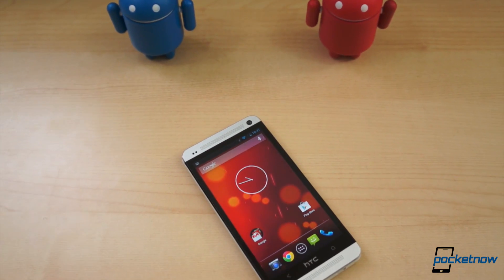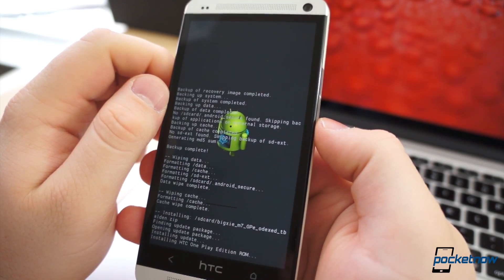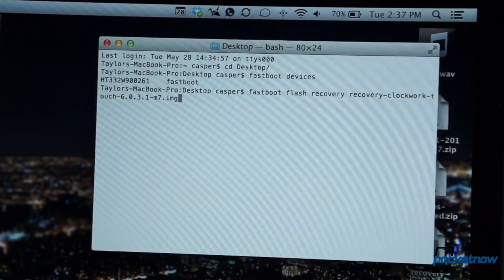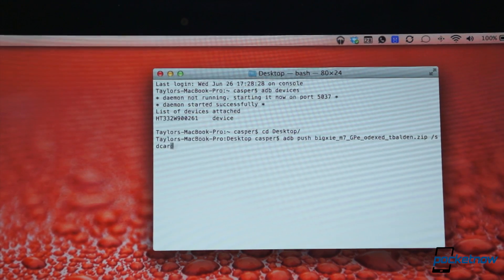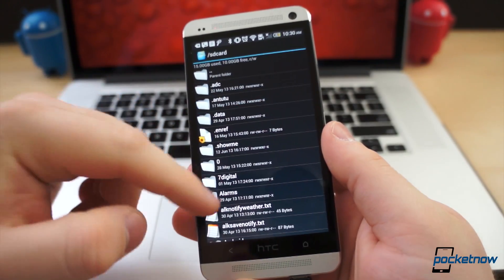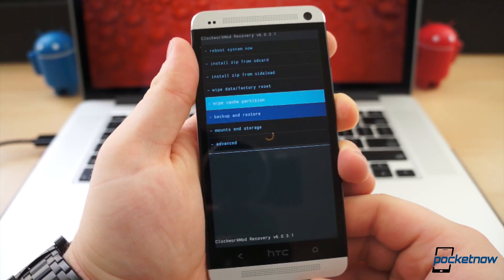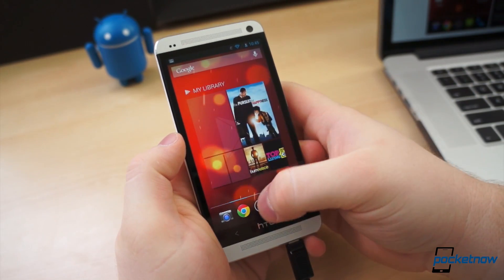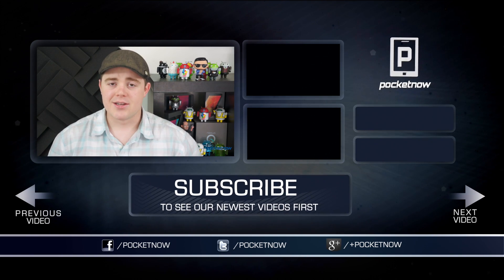Make your HTC One an official Google Play edition in ten minutes | Pocketnow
Are you the proud owner of an HTC One? Are you also envious of those now toting around a Play Edition HTC One, complete with pure stock Android 4.2.2?

If so, today is your lucky day! HTC and Samsung, in order to comply with GPL, released the kernel source code for their Play Edition devices. And third-party developers came to the rescue. Watch this video to learn how to turn your HTC One into a Play Edition One in a matter of minutes!